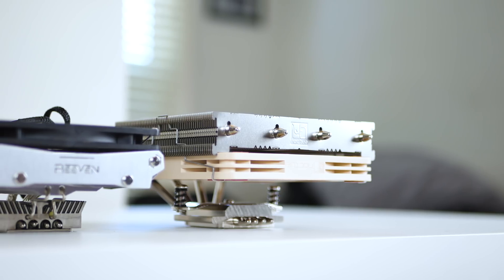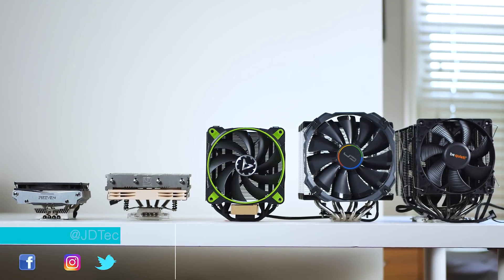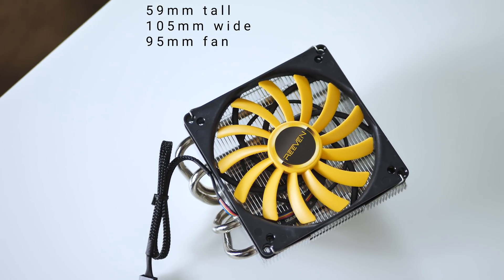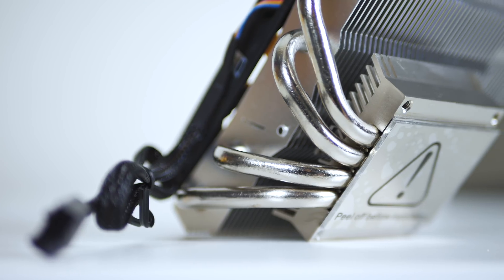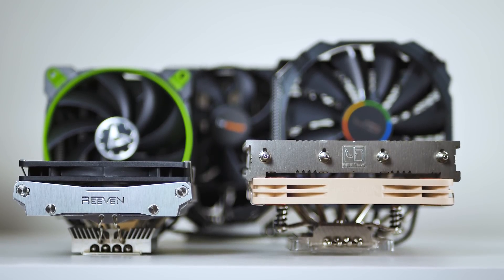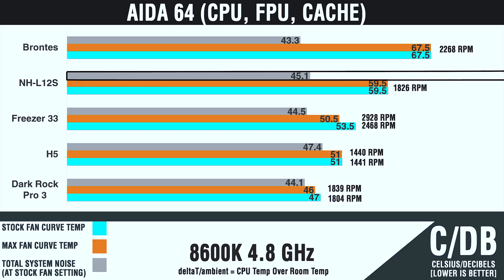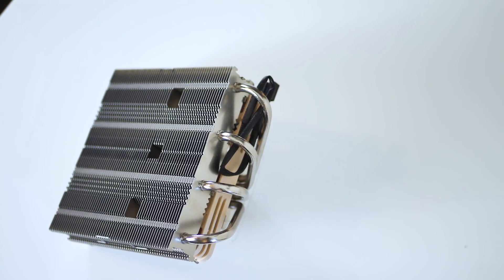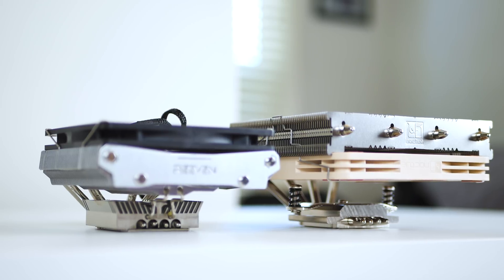From Big Coolers To Small Coolers - Can The Noctua NH-L12S & Reeven Brontes Keep A Hot Chip Stable?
The Noctua NH-L12S and Reeven Brontes are both low profile coolers that are relatively new to the market. Let's how cool they can keep an overclocked 8600K at 4.8 GHz when compared to larger coolers.

You can purchase the products shown in the video here ↓
Reeven Brontes

Notctua NH-L12S

Arctic Freezer 33

Cryorig H5

Be Quiet! Dark Rock Pro 3

JDTechGear